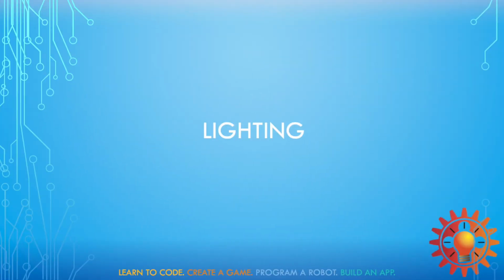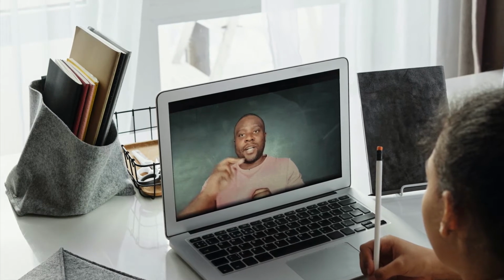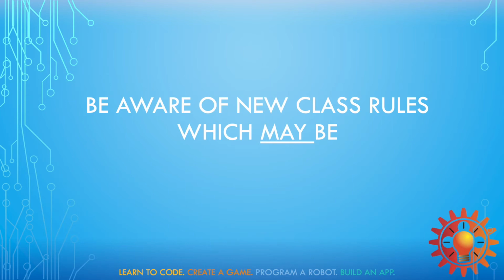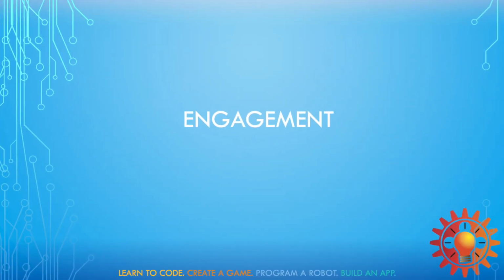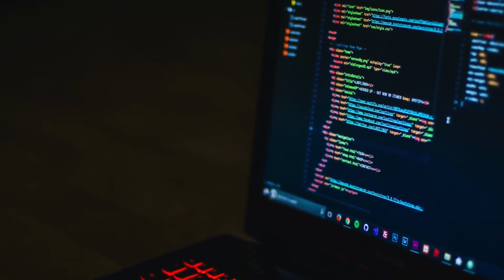How to Prepare for Online Classes. Top 5 Tips to succeed in online classes - Part I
Here are 5 Tips to help you make the switch to Online Classes. Has your school transitioned to Online Learning? Not sure how to approach your new Virtual Classes? Here are our top 5 hacks for adjusting to the Virtual Classroom. We hope these tips will help you to settle in and make the most of, or enjoy even, Online School!